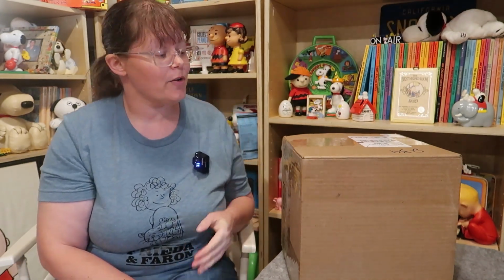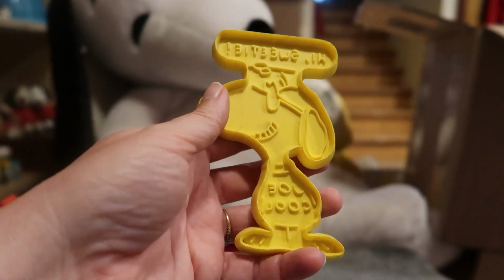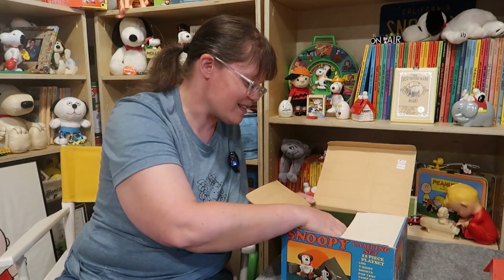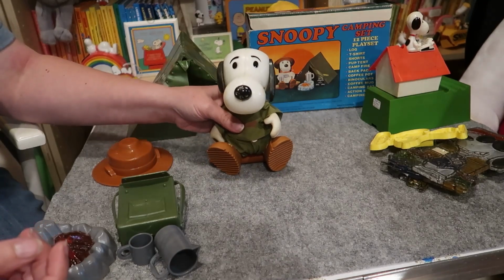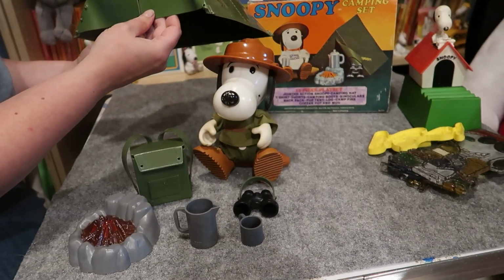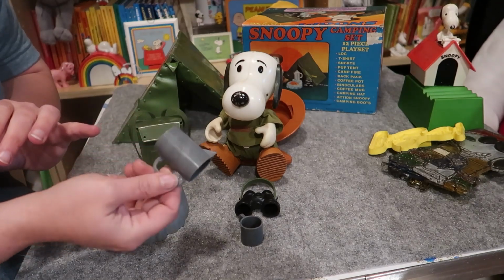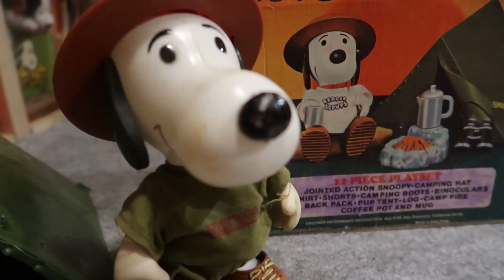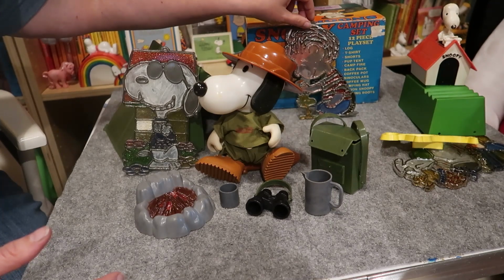Snoopy Camping Set - Beagle Scout Playset - Snoopy Finds | CollectPeanuts.com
Snoopy is packed up and he's ready to go camping! The adventure continues as we unbox this Peanuts  auction lot together and see what exactly I bought. The main attraction is the Snoopy Camping Set made by Determined Productions/Helm Toy Company in the mid 1970s.

To see the other Snoopy Camping Set reference in the video, a

Your feedback lets me know what you want more of!

Support CollectPeanuts.com! Thank you!

Title - Snoopy Camping Set - Beagle Scout Playset - Snoopy Finds